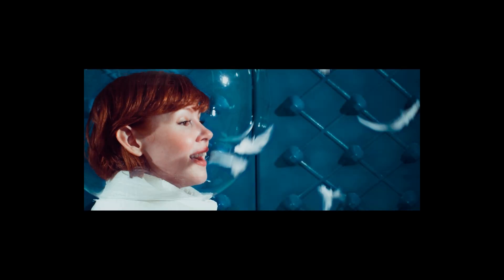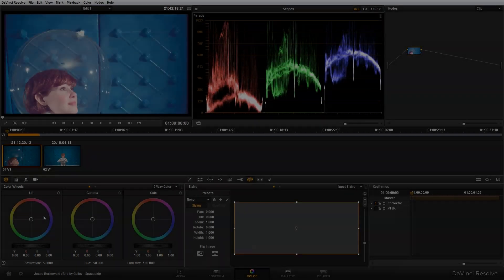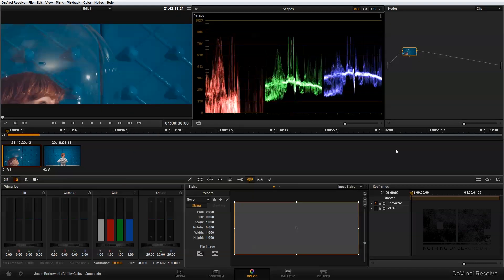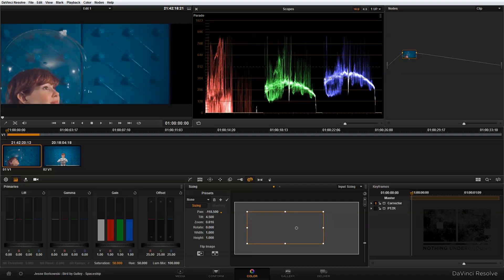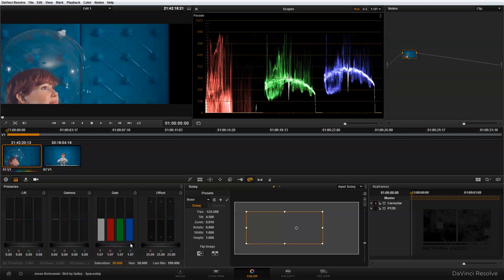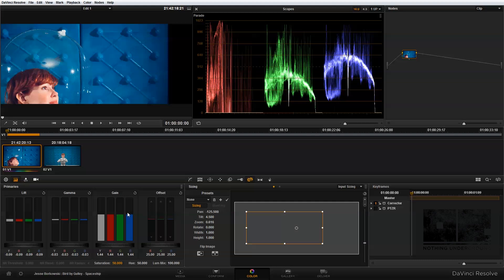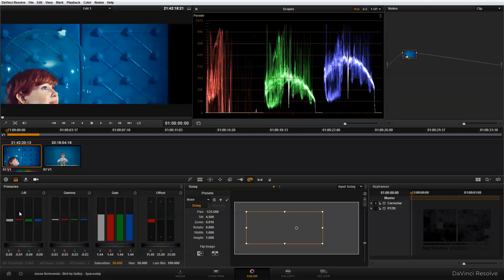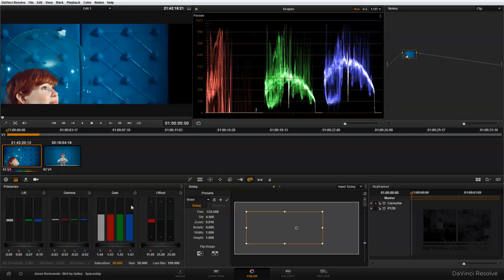DaVinci Resolve 9 Creating the Look - Spaceship - Part 1: Intro/Color Grading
Subscribe to my YouTube Channel This series of tutorials takes you through node by node how to create a look in DaVinci Resolve 9.1. Topics covered include: primary and secondary color grading, using the qualifier to isolate specific image areas for adjustment, using the alpha output to create transparency, as well as how to use power windows, blur, and saturation to create a final look.